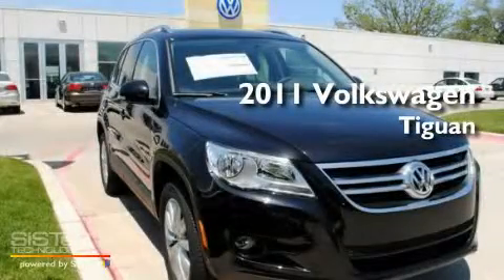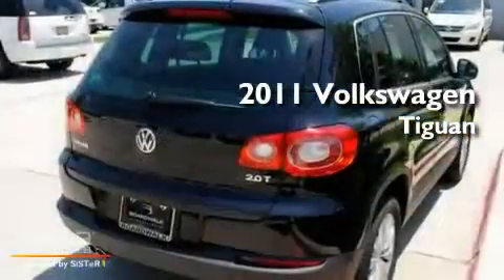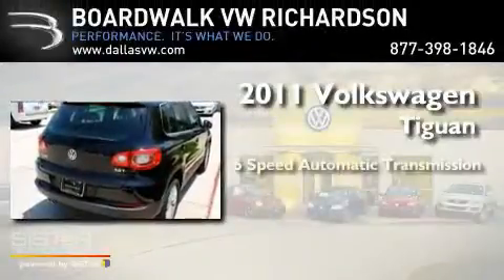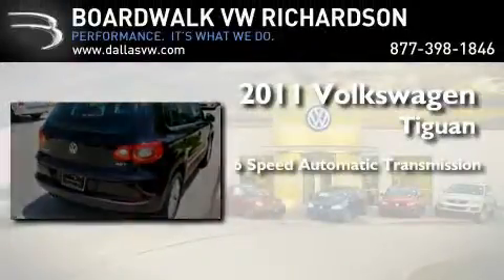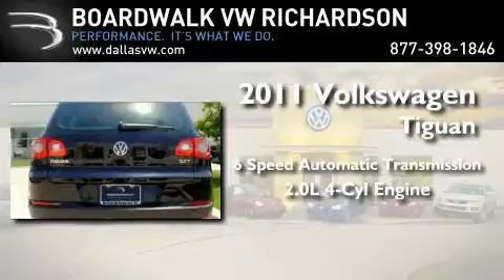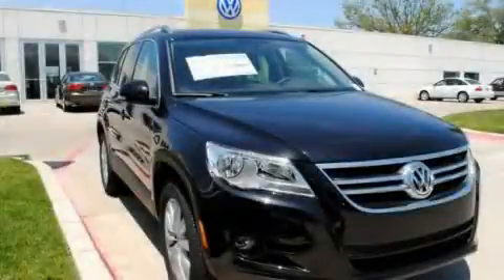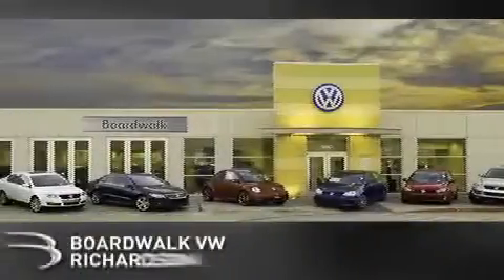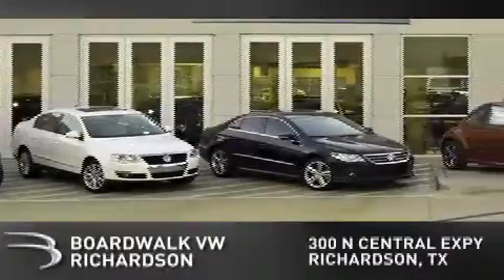2011 Volkswagen Tiguan Richardson TX 75080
Year : 2011

 Make : Volkswagen

 Model : Tiguan

 Engine : Turbocharged Gas I4 2.0L/121

 Trans . : Automatic

 Interior : Charcoal

 Stock : 11I104

 300 North Central Expressway

 2011 Volkswagen Tiguan Richardson TX